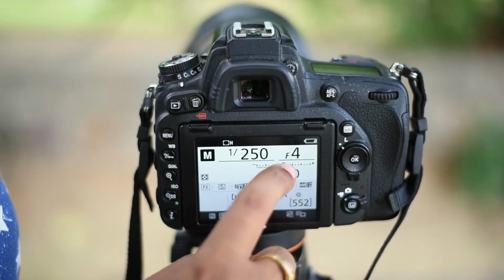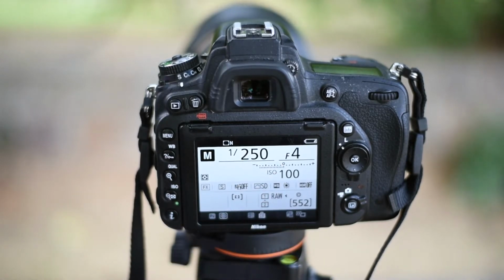Episode 12 - Exposure (English Photography videos by Vishal Diwan)